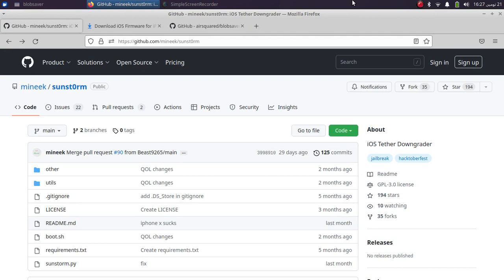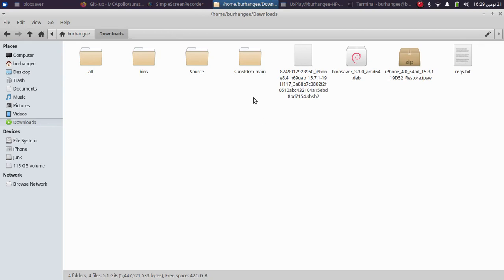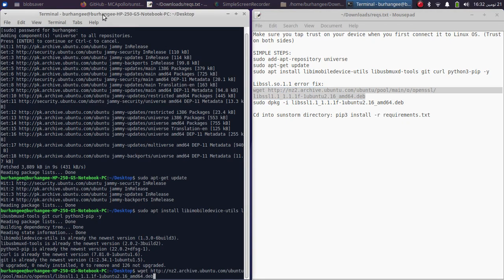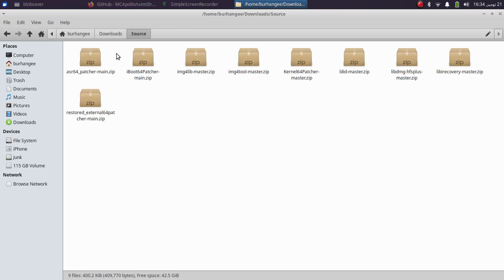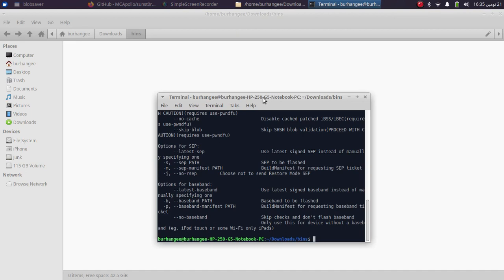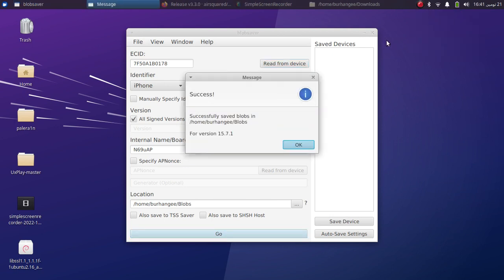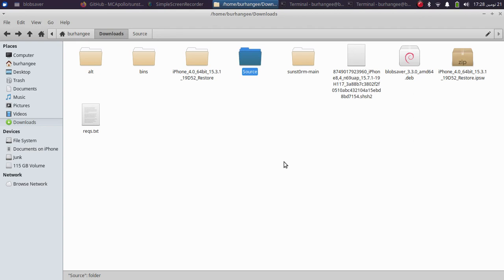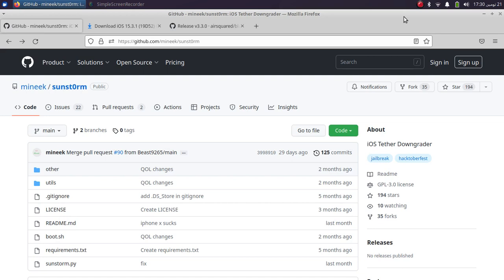Sunst0rm Linux: Downgrade unsigned iOS without blobs | Sunst0rm iOS downgrade tool | Full Guide|2023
This is a complete Sunst0rm downgrade tool guide which shows how to tether downgrade iOS without SHSH blobs natively on Linux. This method only works for Checkm8 devices. Sunst0rm downgrade tool is completely free as well as all the binaries, libraries and sources used. It is better to use a secondary device to use with sunst0rm. You can always restore to the latest signed iOS version with iTunes.

2. If you reboot or turn off the device, you will have to use a PC to boot back up every time.

Below are the full guides to downgrade from iOS 15 to 14 or higher iOS 15 to Lower iOS 15 versions with SHSH blobs:

Topics Covered:
Sunst0rm Tether Downgrade tool
Downgrade no jailbreak
Sunst0rm downgrade Linux
Downgrade iOS without jailbreak
How to downgrade iOS without SHSH blobs
Downgrade iOS without SHSH 2023
Downgrade to unsigned iOS without Blobs
Checkm8 downgrade without blobs
Checkm8 downgrade without SHSH
Sunst0rm guide Linux
Sunst0rm tutorial Linux